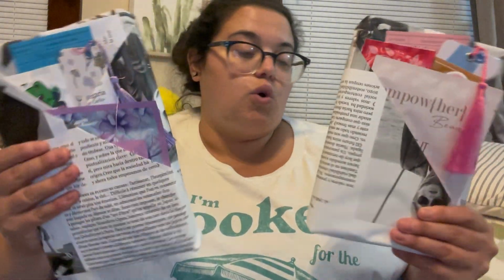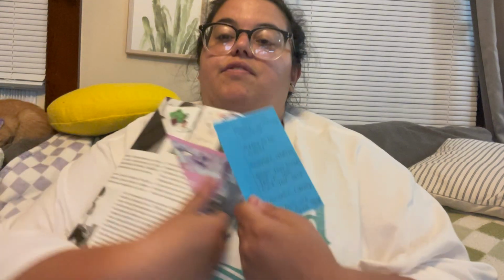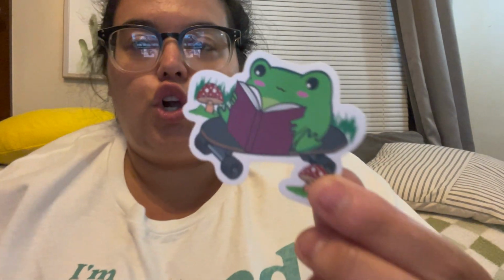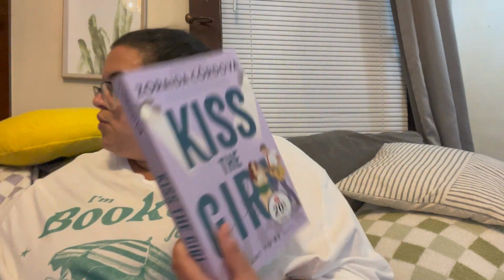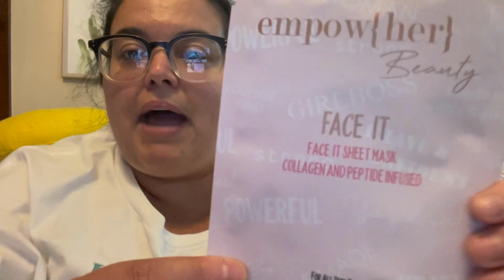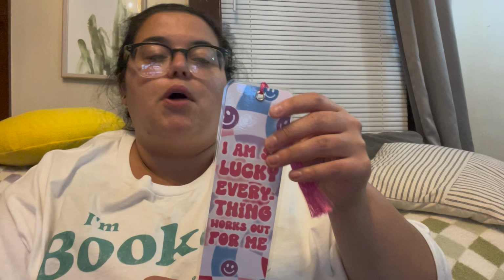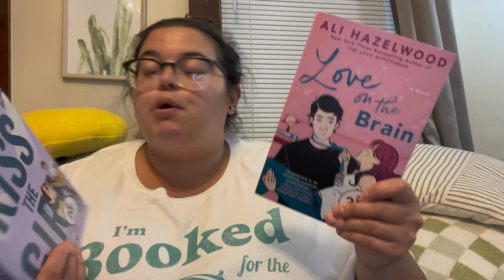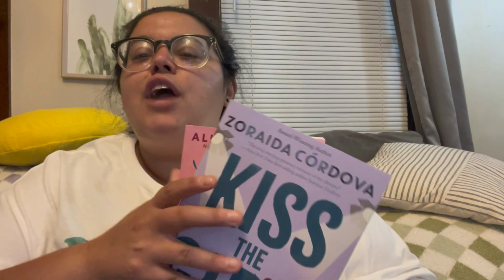Book Advent with @Sharmainesstaycation for July 2024!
What book will I be unwrapping this book??? Keep watching to find out!

If you’re curious what this is, it’s literally a book advent calendar but instead of unwrapping a book each day in December, me and sharmaine decided to make it a series and unwrap two books each month and make that our read for the month throughout 2024. So they’ll be a video like this every 1st Sunday of the month throughout the year.

With each unwrapping you’ll see treats/goodies we’ll be using as we read the book. With each book, I included a bookmark, a face mask, tea, and stickers. It’s to get us to use the stuff we had! Even the books, were books we already owned that were on our TBR! Hope y’all enjoy the series!! Let me know down below 👇

Dont forgot to see what book ​⁠ ​⁠​⁠​⁠​⁠ ​@Sharmainesstaycation unwrapped!

Amazon tee i wore in video

My code: TAY10

Gigi&bo Etsy

My Gigi&bo mystery bag video: Small Business Saturday Haul *Gigi&Bo Bookmarks* Mystery Bag

I do a lot of hauls and unboxing. I unbox packages I order from countless retailers and also unbox all kinds of monthly and quarterly subscription boxes. They range from fashion, beauty, makeup, lifestyle, and everything in between. I want this channel to be a positive place where even if your'e watching a short video, you can guys can block out the negativity of the world around you. I would love to have our own little community on this channel, where we can all become friends and learn from one another, whether it be about fashion, beauty, makeup, or life in general. Let's keep this space relaxed and upbeat, free from all judgement. I want to hear from each of you. Make your voice heard!